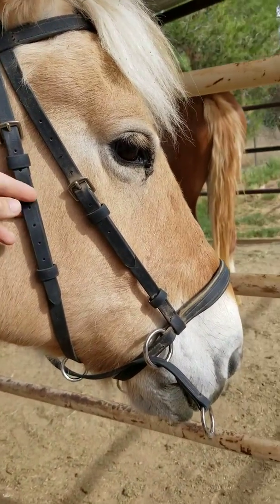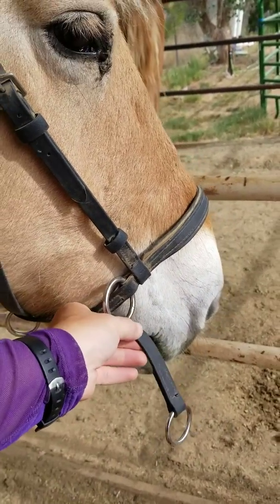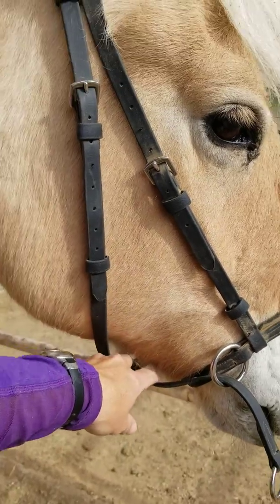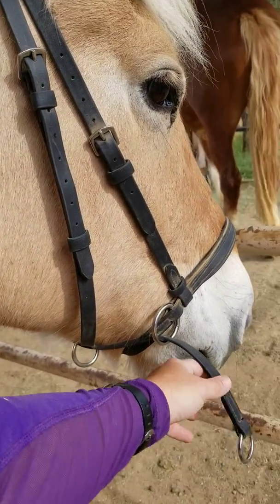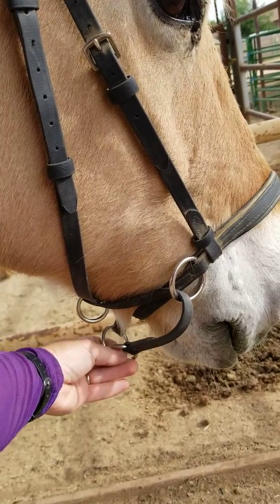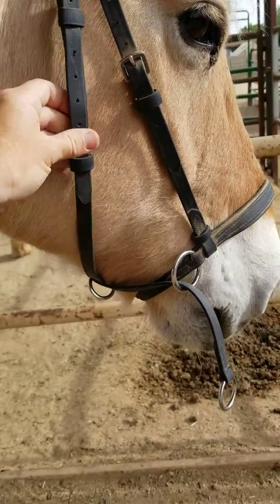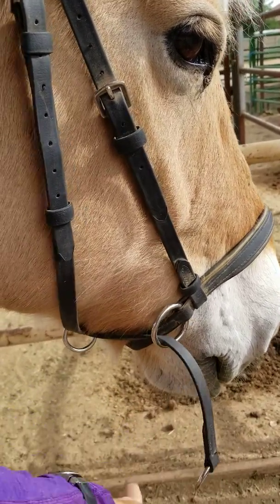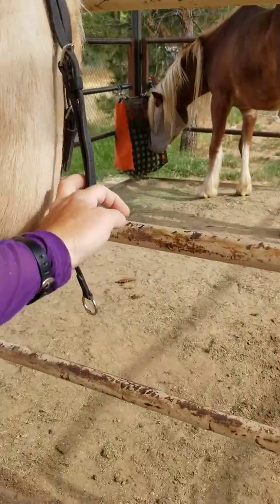Dr. Cooks Bitless Bridle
If you have trouble with your cross-under style bridle releasing here is a simple thing that can help encourage a better release.